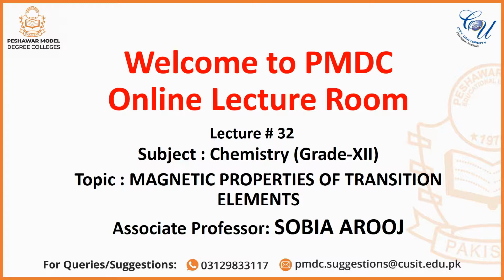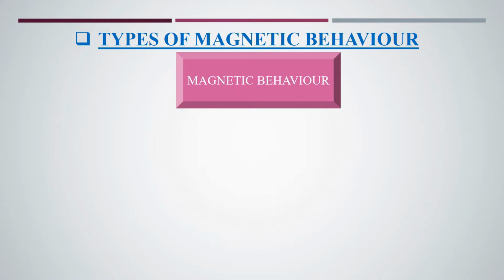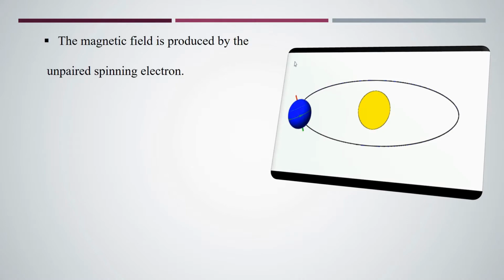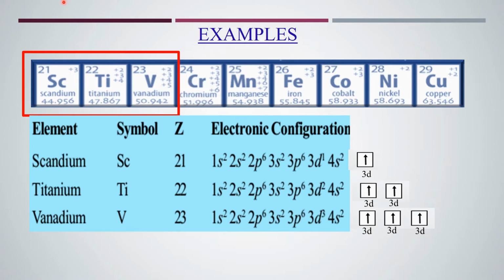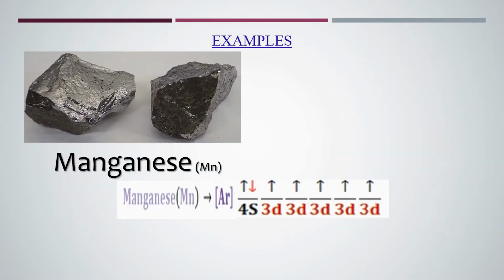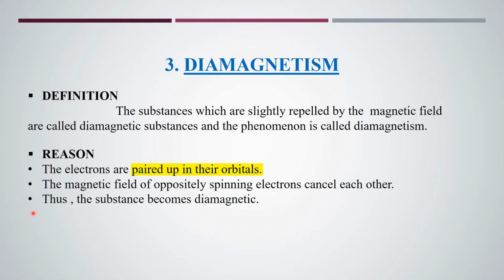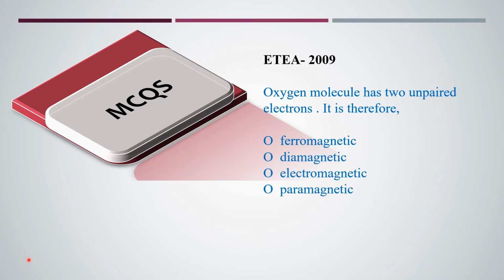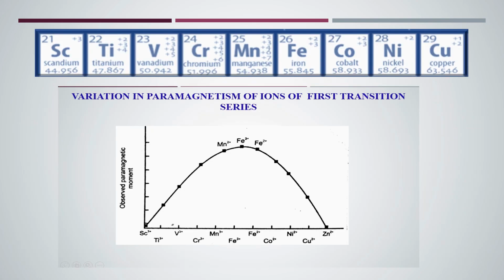Magnetic behavior of Transition elements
Presenter Name: Associate Prof. Sobia Arooj
Class: 2nd Year
Subject: Chemistry
Chapter No 14
Chapter Name : D-Block and F- Block Elements
Topic: Magnetic behavior of Transition elements
Reviewed By
Associate Prof: Shaheryar Qureshi